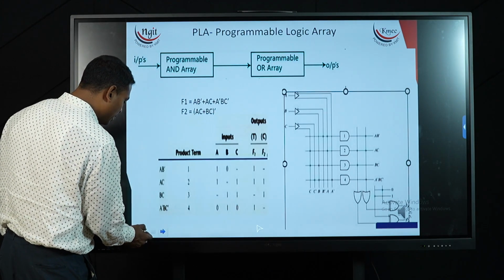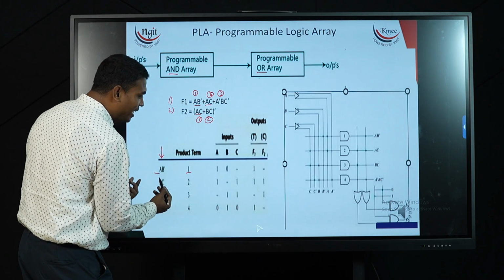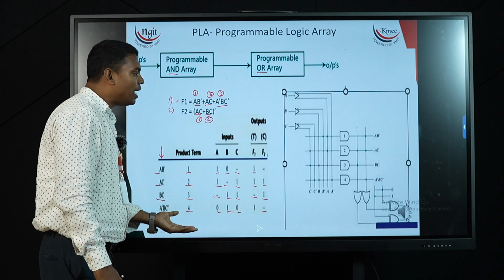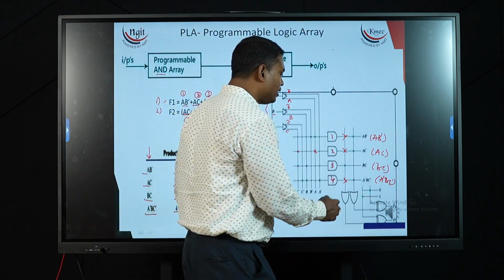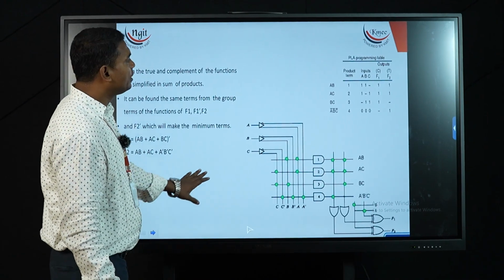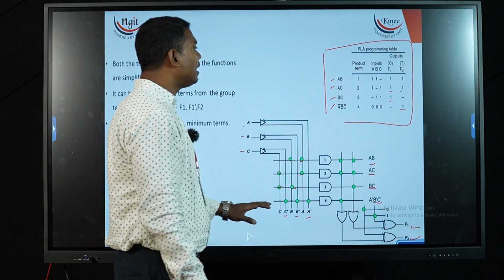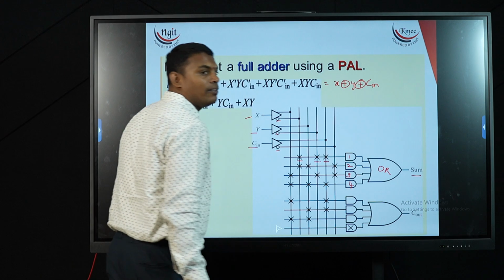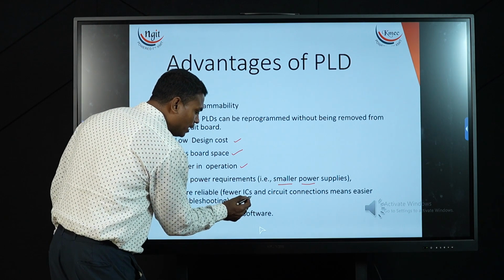3.2. PLA & PAL Advantages